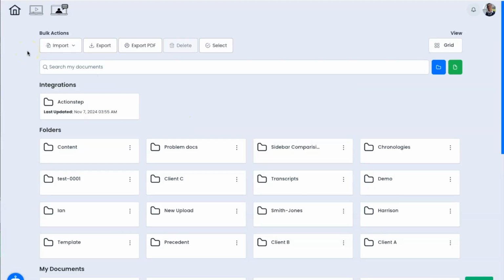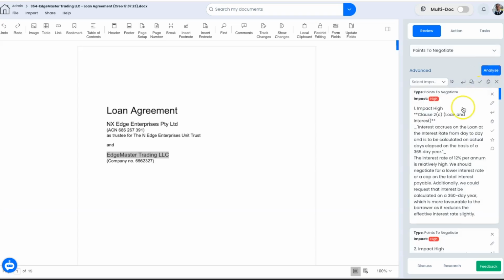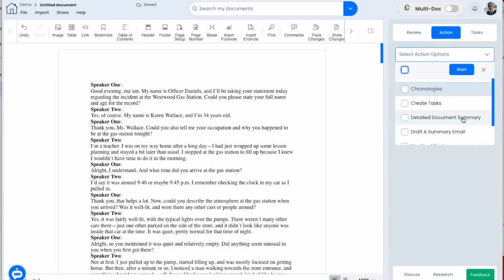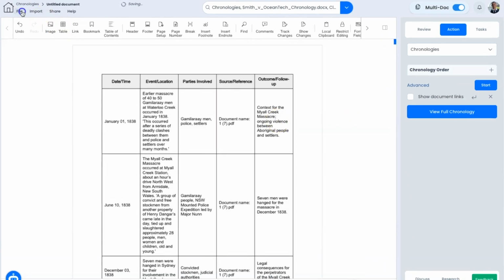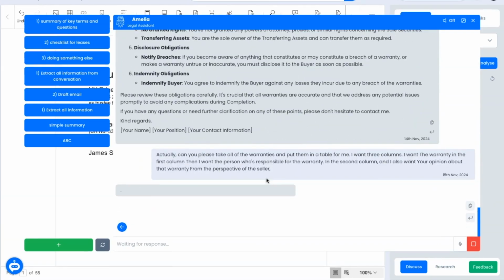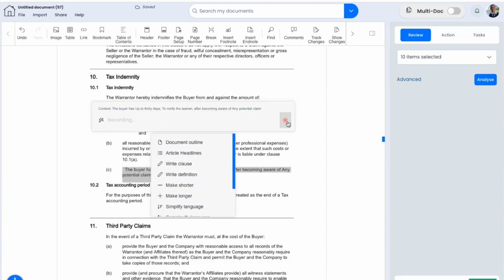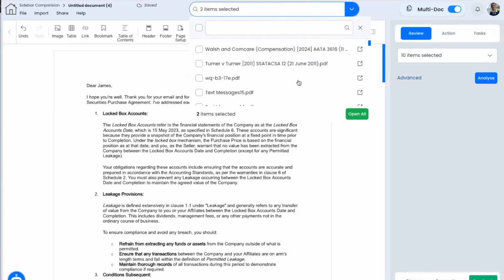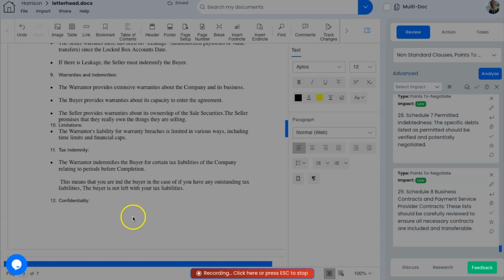Mid Feb 2025 Demo OP